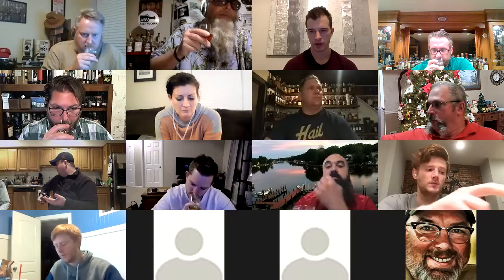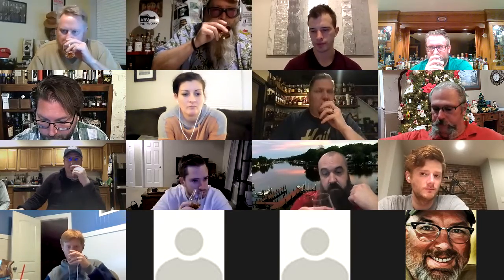Steve's Greatest Hits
Steve Akley of the ABV Network shares three of his favorite barrel picks during this tasting.